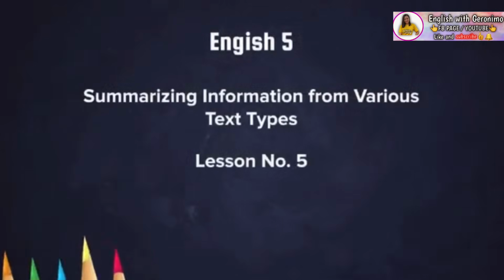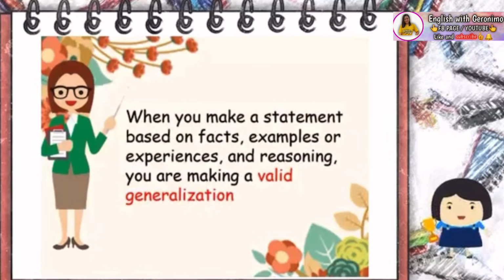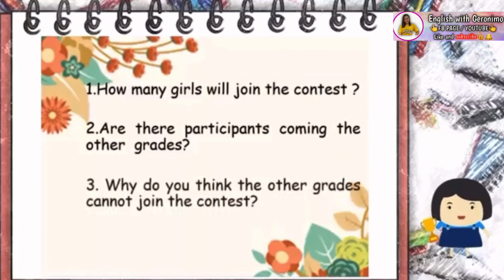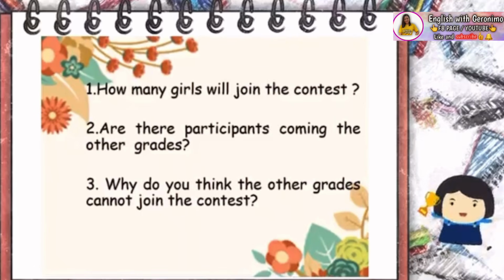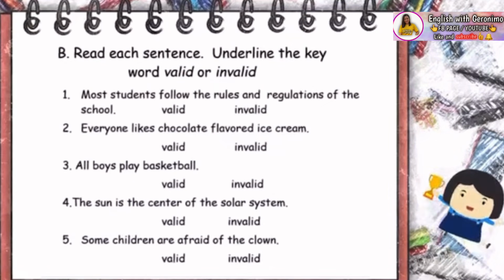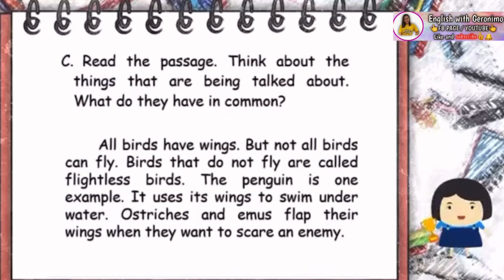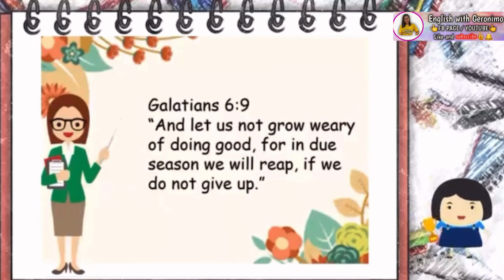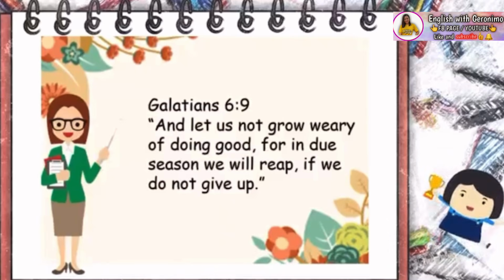Summarizing Information from Various Text Types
English
Grade 5